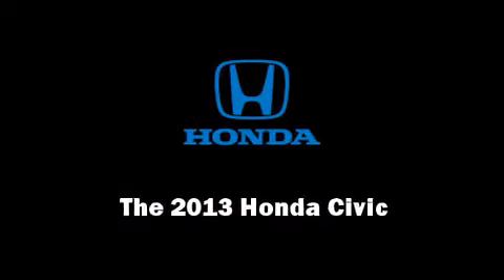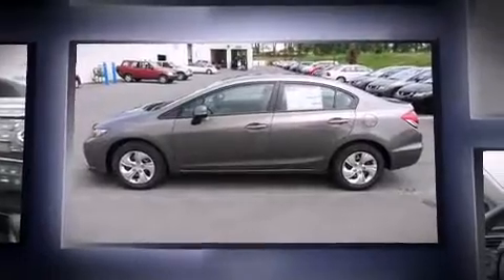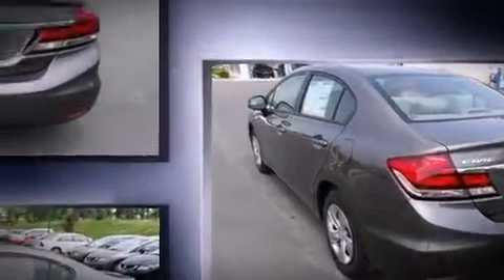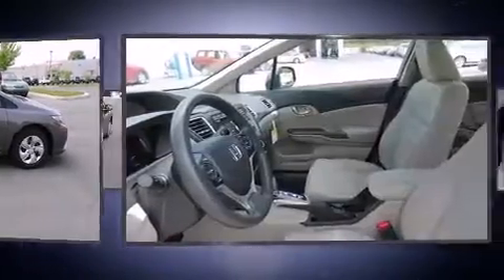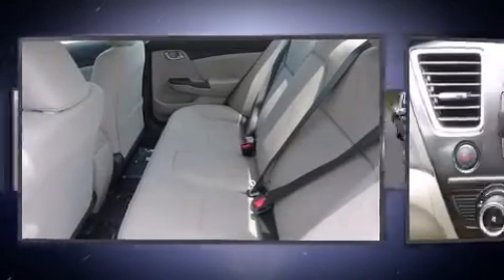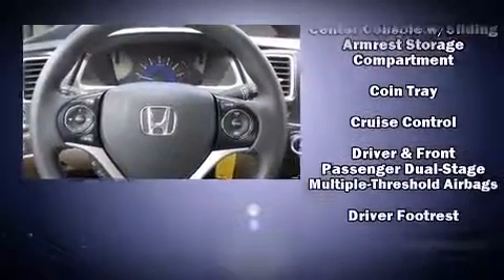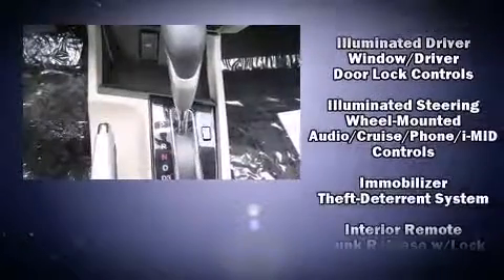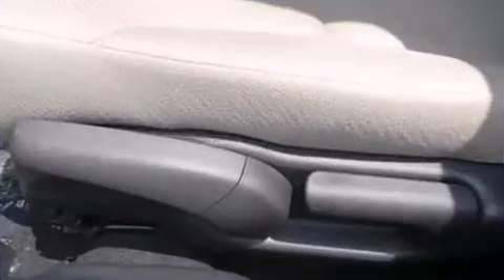2013 Honda Civic LX in Muncy, PA 17756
Fairfield Honda
201 Lycoming Mall Dr

Discerning drivers will appreciate the 2013 Honda Civic Coupe This 4 door, 5 passenger sedan offers the latest in technological innovation and style. Smooth gearshifts are achieved thanks to the 1.8 liter 4 cylinder engine, and for added security, dynamic Stability Control supplements the drivetrain. Both high fuel economy and flexible performance are assured by the 5 speed automatic transmission. Top features include air conditioning, delay-off headlights, a tachometer, front bucket seats, power door mirrors, remote keyless entry, cruise control, and power windows. Audio features include a CD player with MP3 capability, steering wheel mounted audio controls, and 4 speakers, providing excellent sound throughout the cabin. Honda also prioritized safety and security with features such as: head curtain airbags, front SIDE impact airbags, traction control, brake assist, a security system, and ABS brakes. This car was designed with safety in mind, allowing you to drive with even greater assurance. You will have a pleasant shopping experience that is fun, informative, and never high pressured. Stop by our dealership or give us a call for more information.